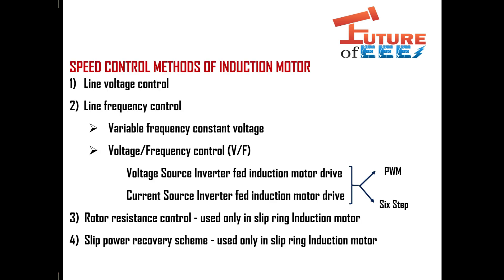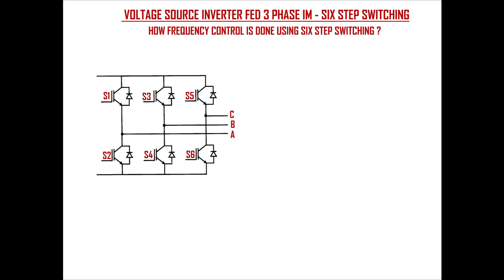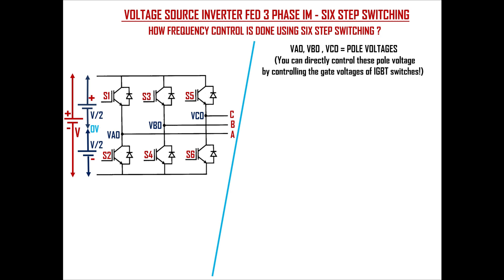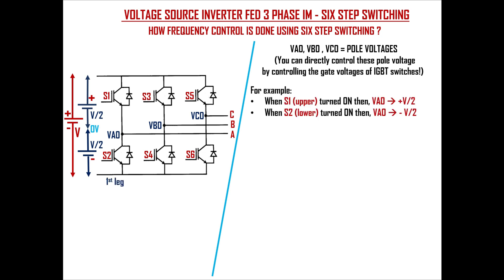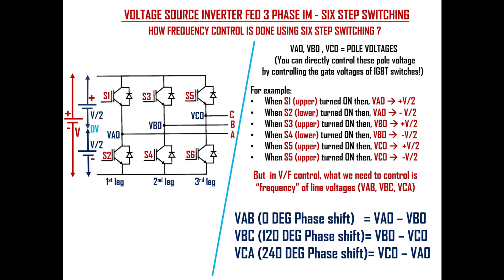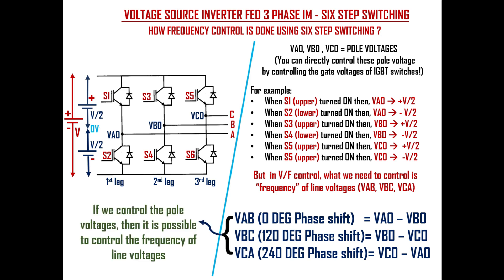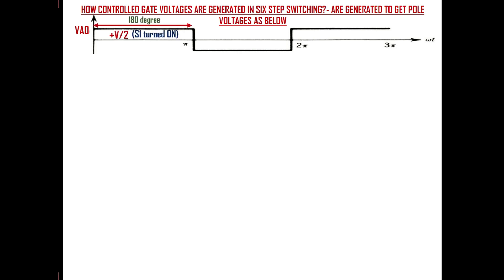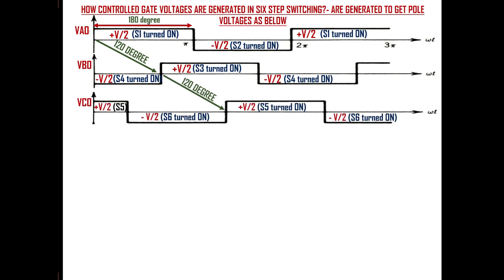Voltage Source Inverter - Six Step Switch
This video describes the  Voltage Source Inverter (VSI) - Six Step Switching

If you have questions, please don't hesitate to ask in the comment section.  I will try my level best to answer all your questions.